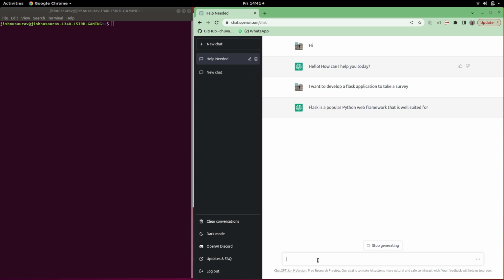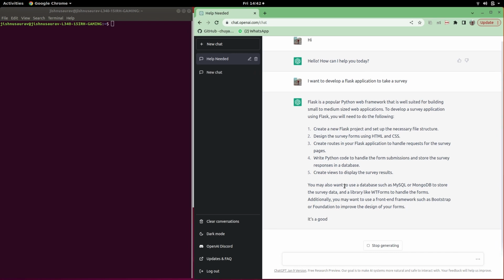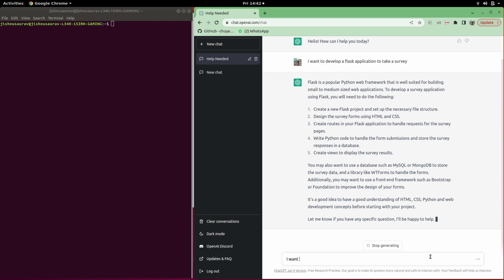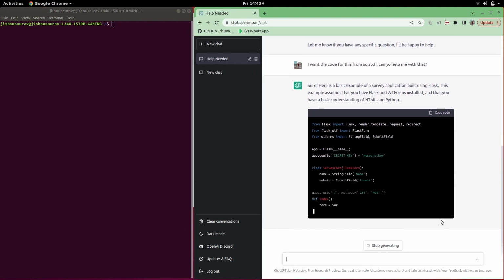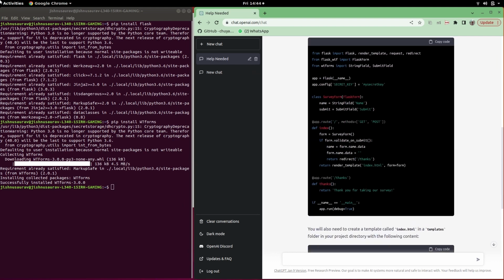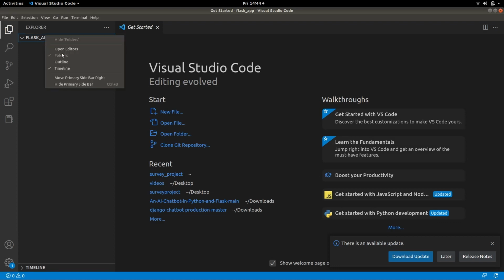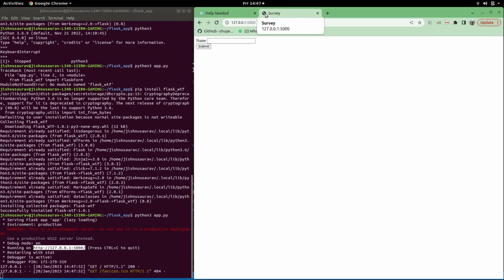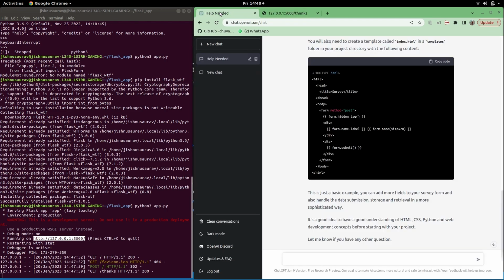Developing a Flask survey application with ChatGPT | ChatGPT - 2